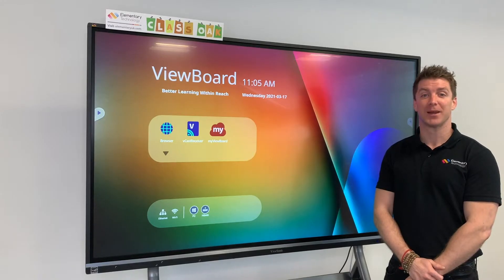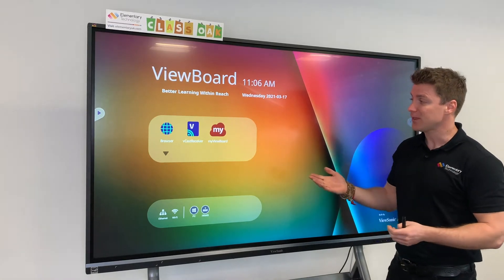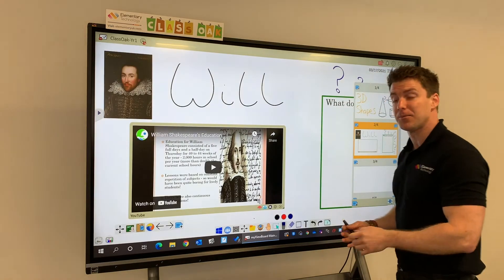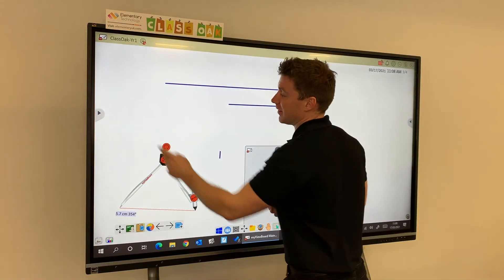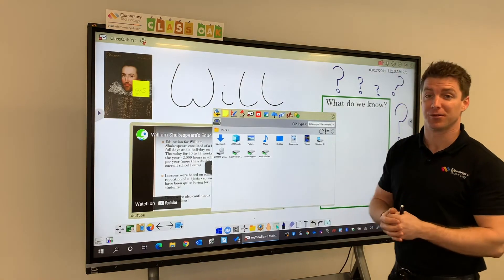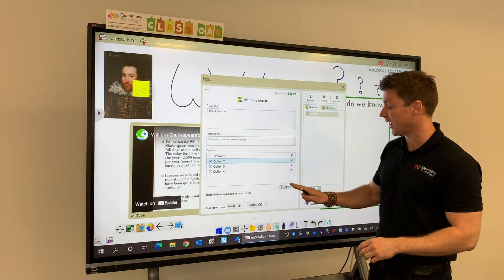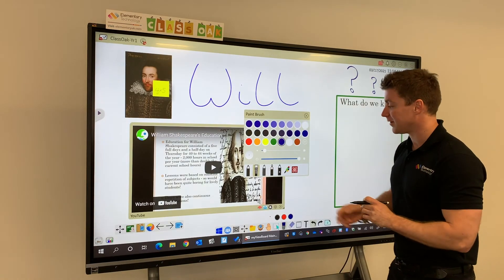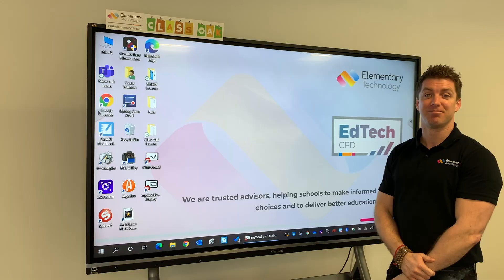ViewSonic and myViewBoard demonstration for schools considering an upgrade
Our Training Manager Frazer Williams takes you through the features of a ViewSonic Touchscreen as well as demonstrating myViewBoard software for any school which is considering an upgrade!

Fantastic features which enhance the interactivity of lessons and create brilliant lesson experiences for your students.